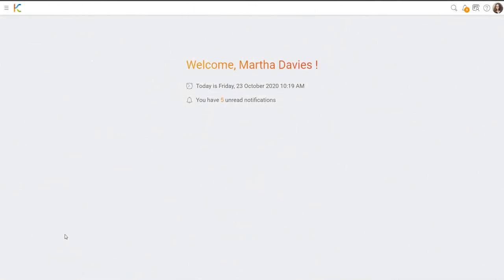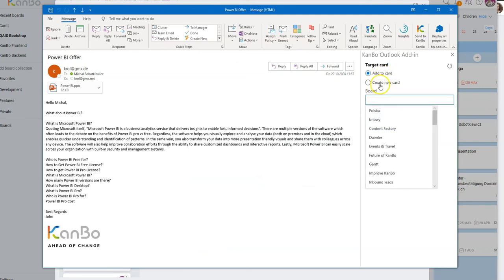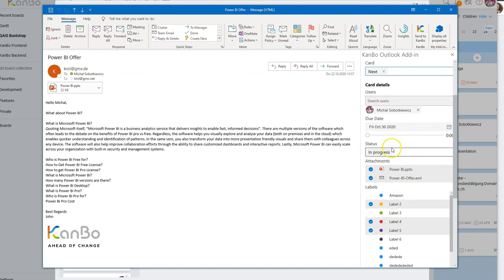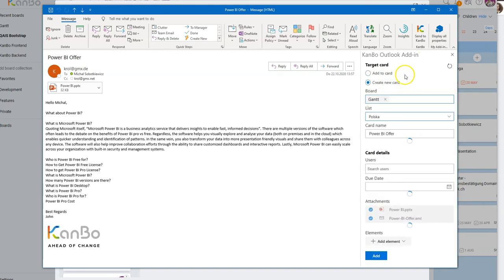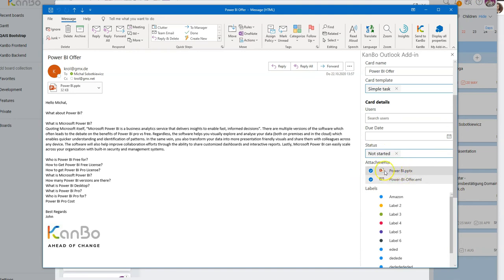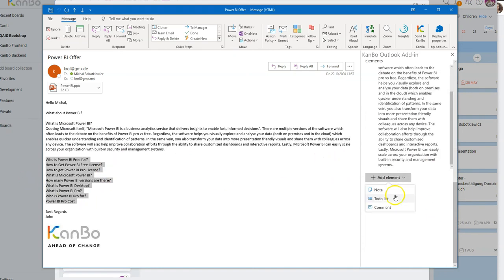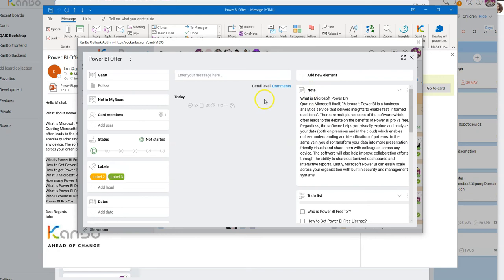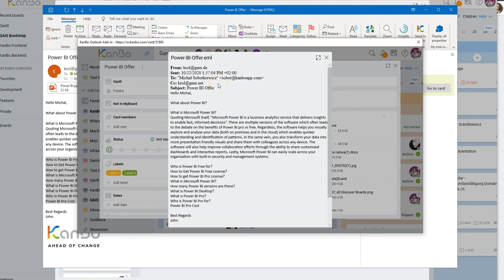Outlook App of V2.8.2